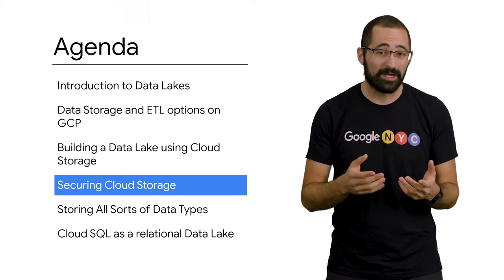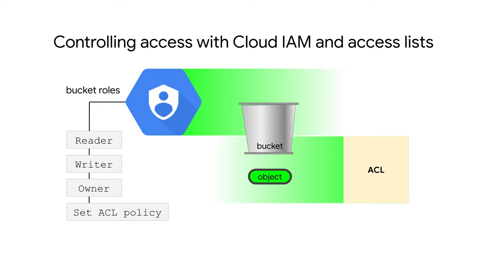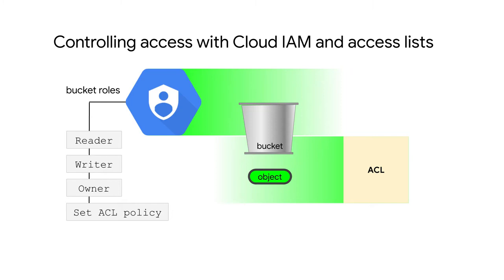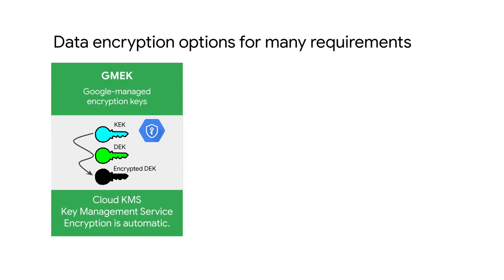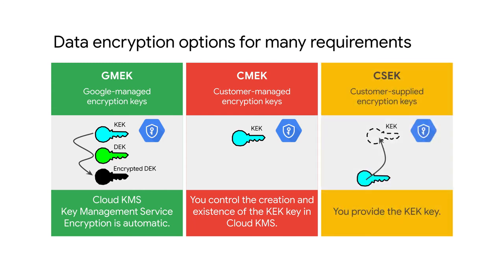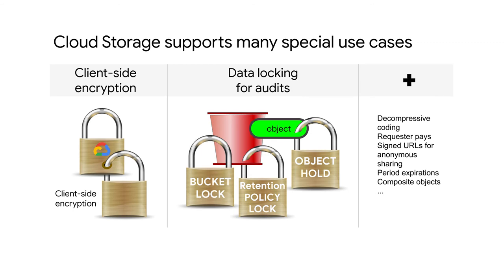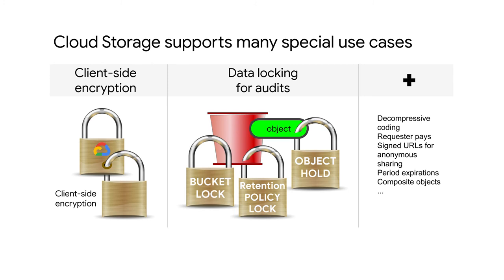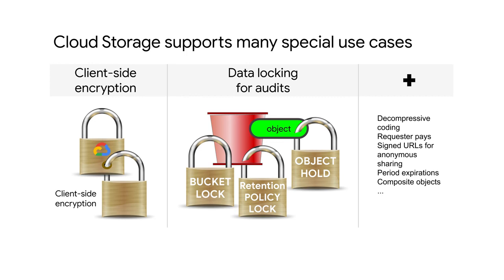2.5 Securing Cloud Storage | Building a Data Lake | Modernizing Data Lakes and Data Warehouses